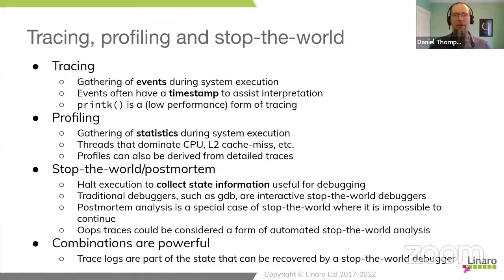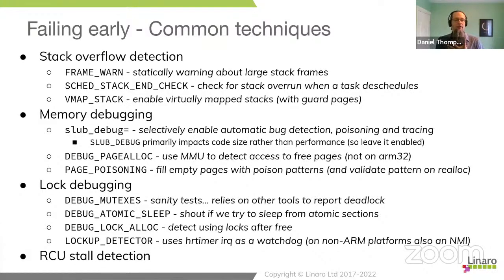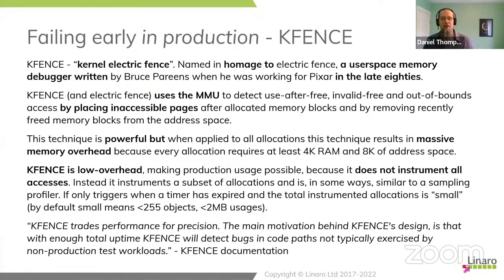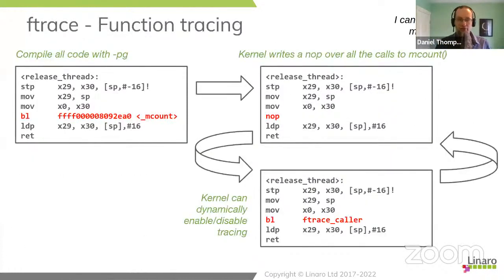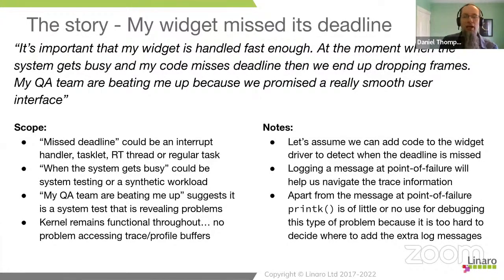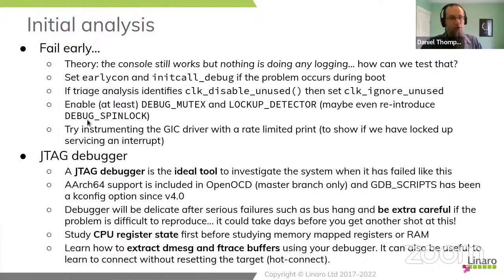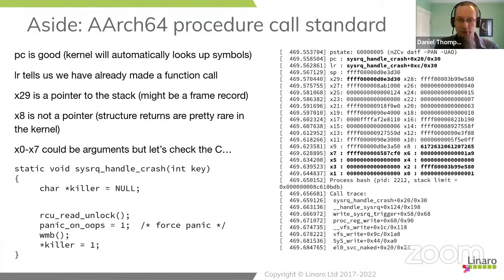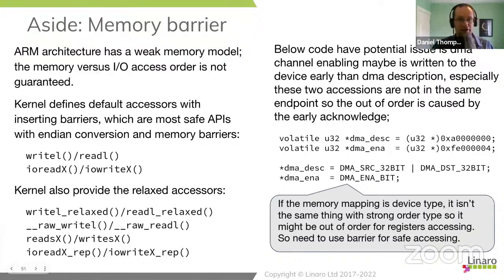Feb 8 at 9am GMT "Kernel Debug Stories for Arm" (in English)